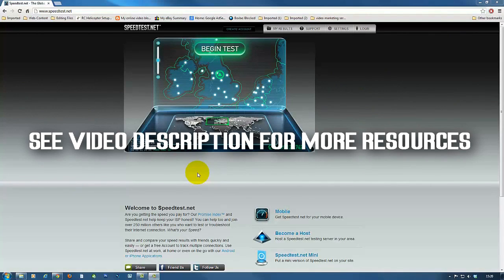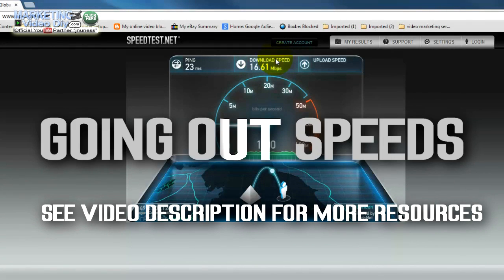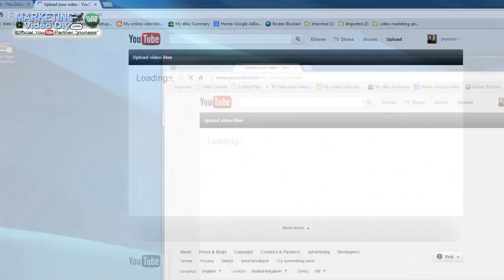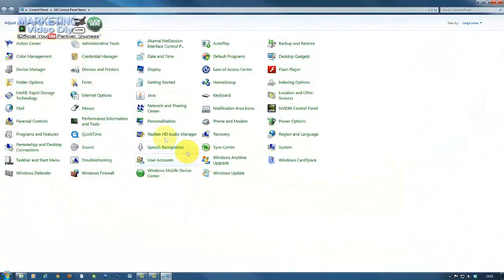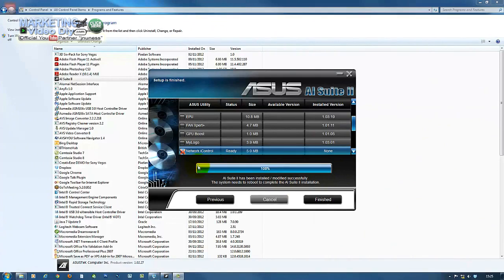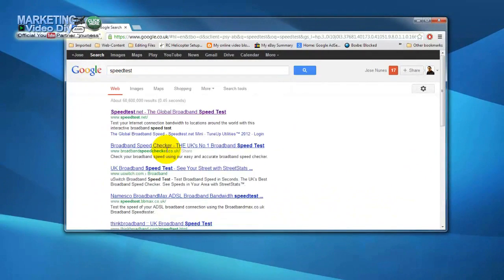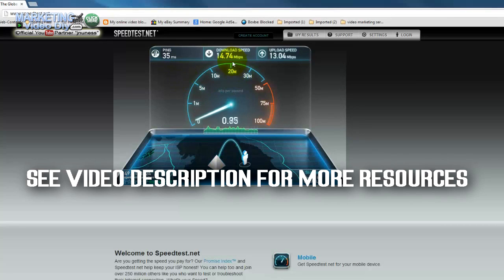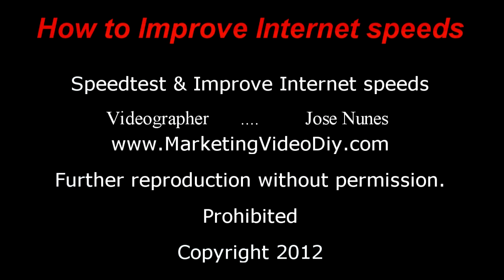How to improve internet speeds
How to improve internet broadband speeds using speed-test tool on the ASUS system.

Thanks
Jose

Content Creator: Producer: Jose Nunes
Some content that may be showing on this production work was being broadcast in a  public place/domain at the time of the production.

Any content claims should be addressed to Jose Nunes at kipmarketing.com

Further reproduction without permission prohibited.

Electronic signature:
Jose Nunes